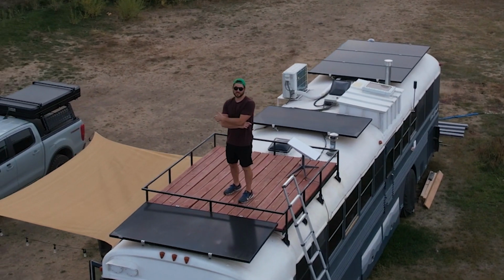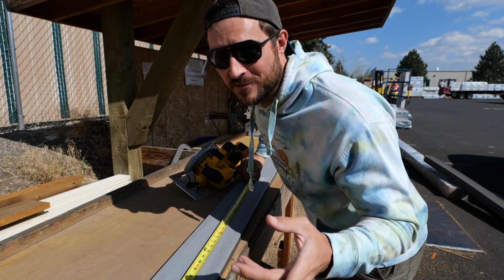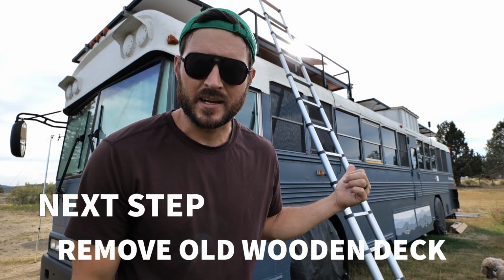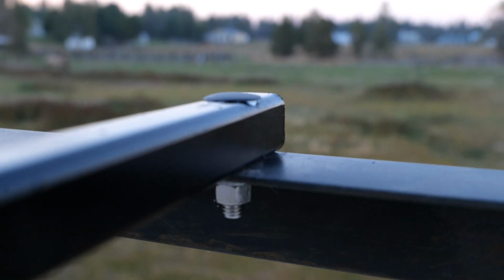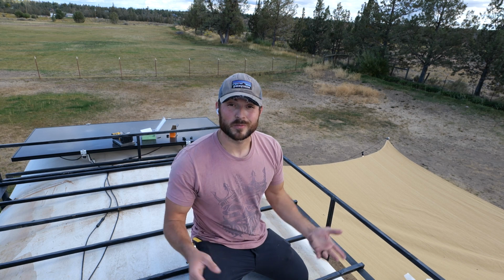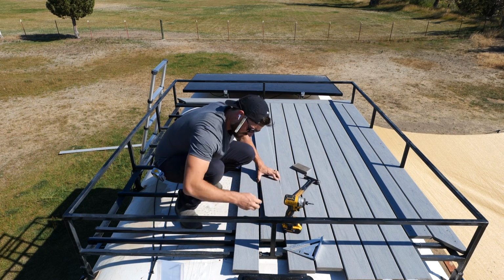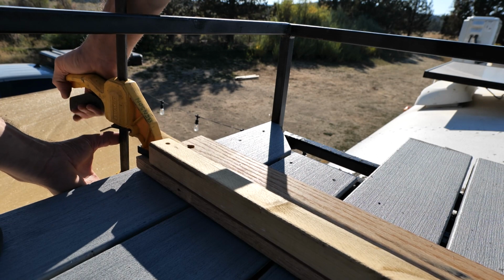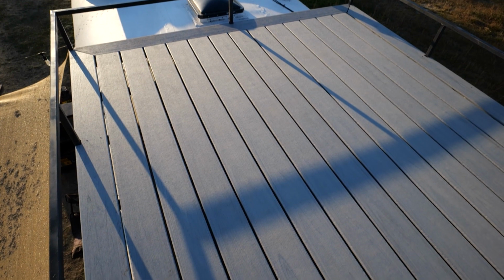How We Earn Money on the Road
We're replacing our old worn down wooden deck with Trex!!! Follow along for story time, as I explain how I accidently ended up as an Actor for a summer, and I'll show you how I install the Trex deck!

Our Basically Nomads Floor Plan has been completely revamped! Check it out at:

Amazon Store

KITCHEN
Gas Struts for Cabinets
12V Range Hood
Cabinet Latches

SOLAR/ELECTRICAL
Battery Cable
Lug Crimper
Solar Panel Cable Connectors
Crimping Tool for Solar Connectors
Solar Cable
Automatic Transfer Switch
12 Gauge Wire

PLUMBING
100 GAL Water Tank
Accumulator Tank
12V Water Pump
Water Heater
Pex Tubing
Washer/Dryer Combo

MISC:
Tire/wheel Covers
12V LED Lights
Vent Fan
Throw Pillow Covers
Foam for Couches
Bunk Bed Mattresses